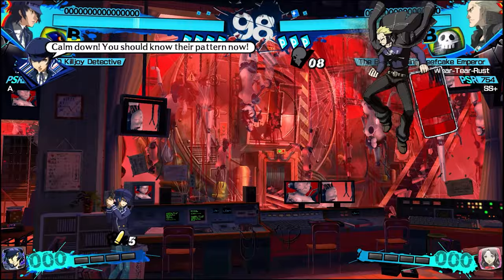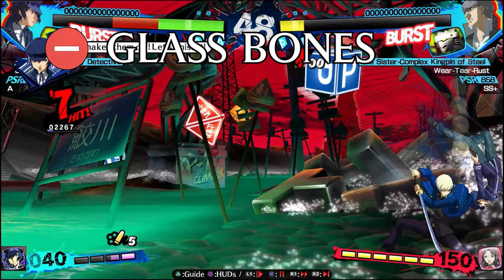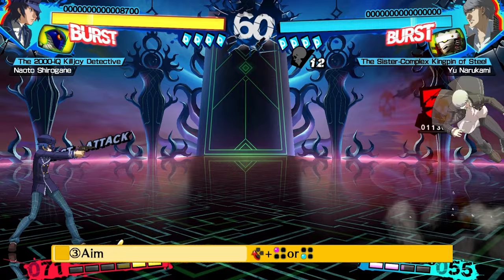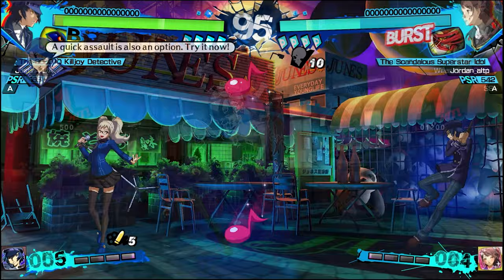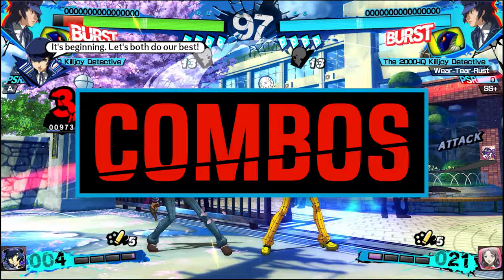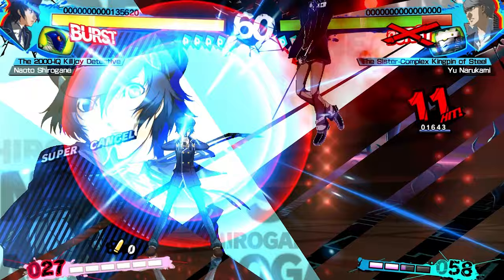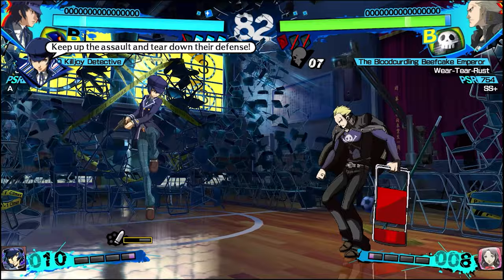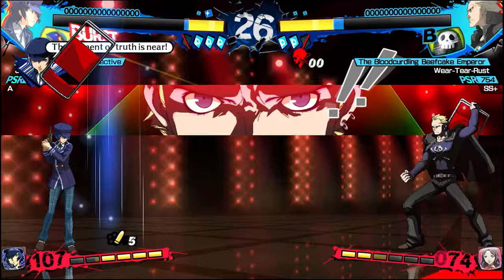Naoto Starter Guide P4AU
0:00 Intro
01:03 Pros and Cons
02:18 Attacks
6:22 Combos
8:30 Strategy